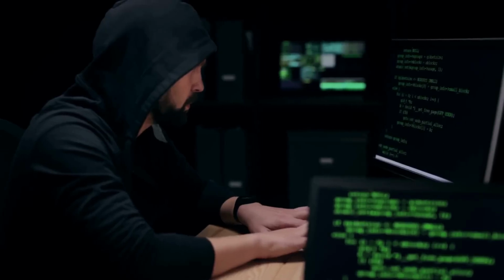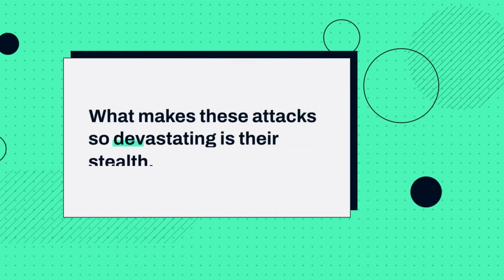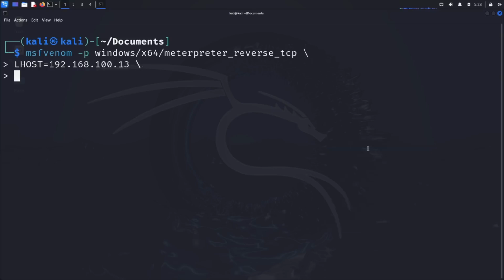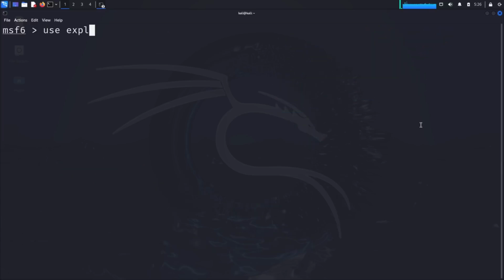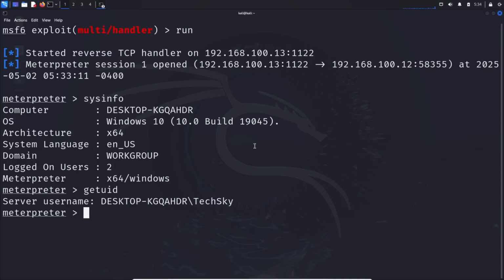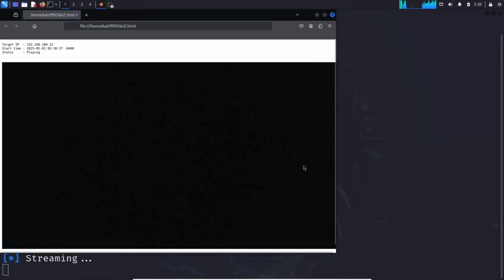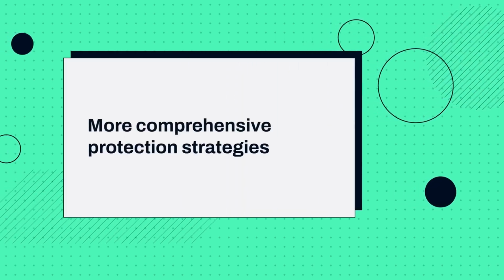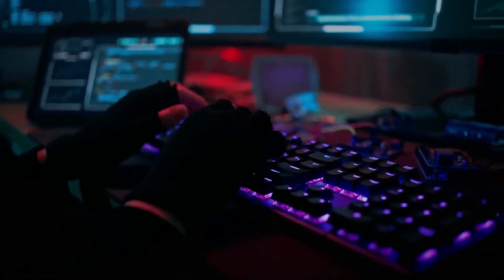How to Spy on Any Windows PC using MetaSploit?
This is Armitage original payload which is detected by Microsoft Defender Antivirus! :)